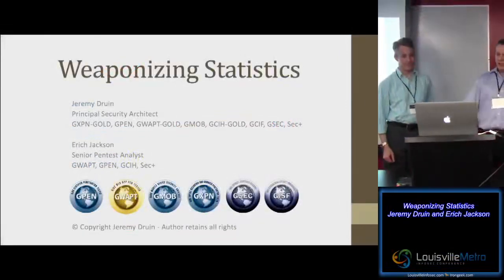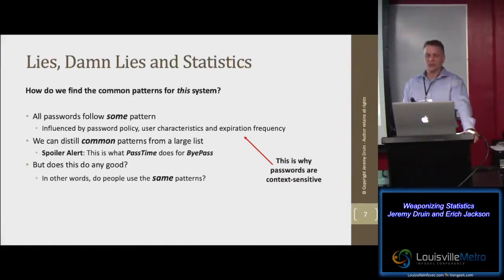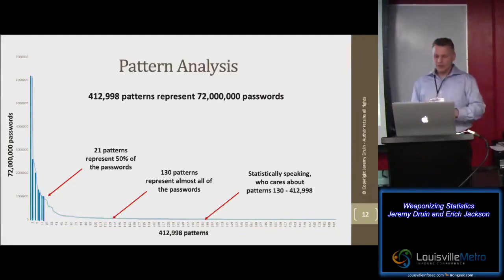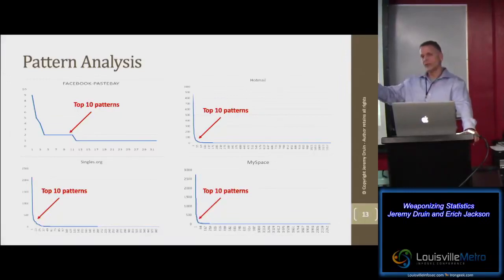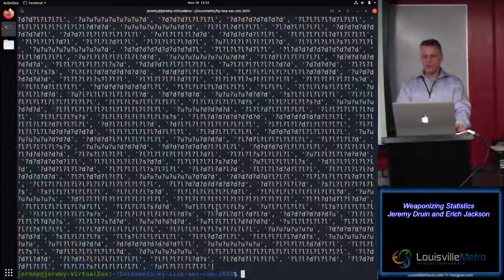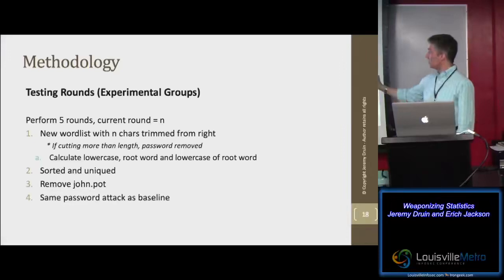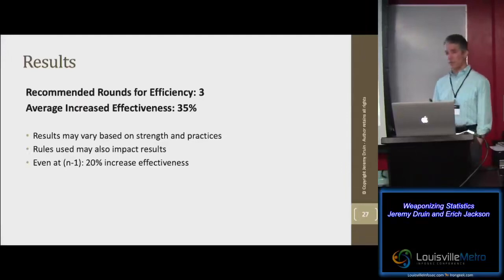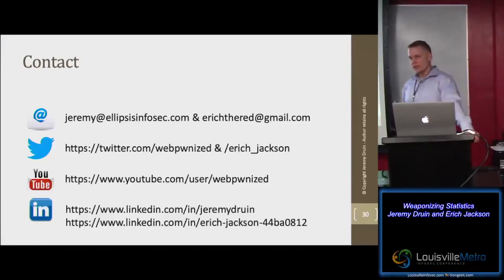Weaponizing Statistics Jeremy Druin and Erich Jackson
Louisville Metro InfoSec2019 Hacking conference